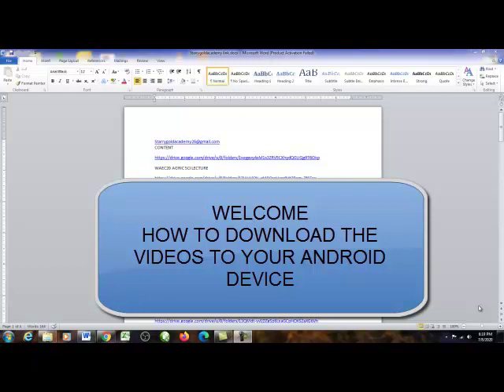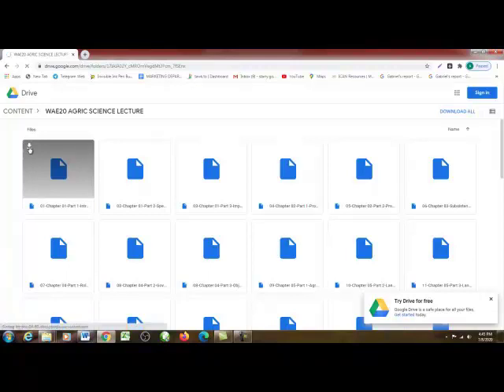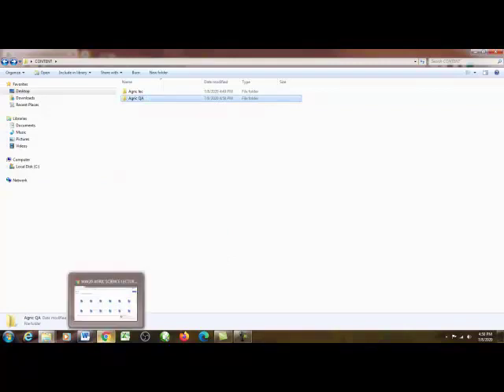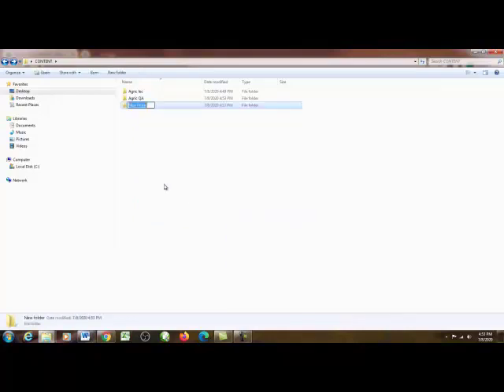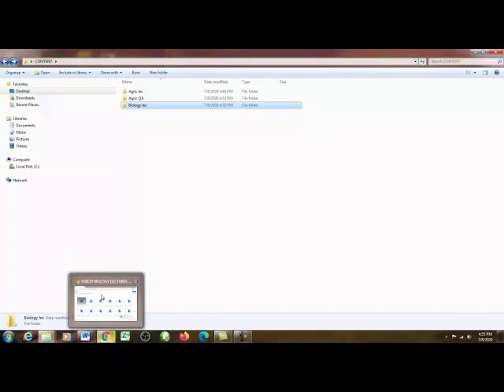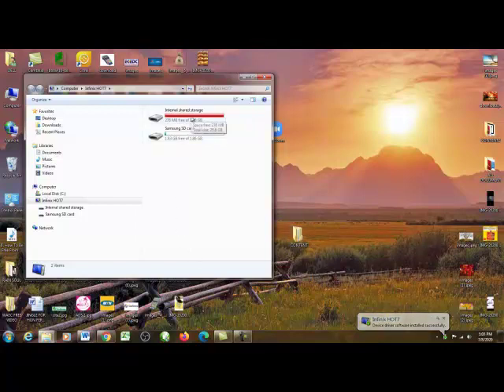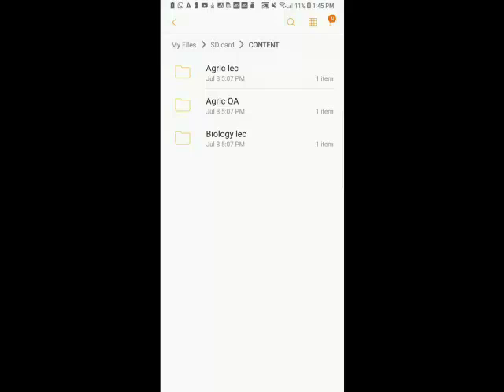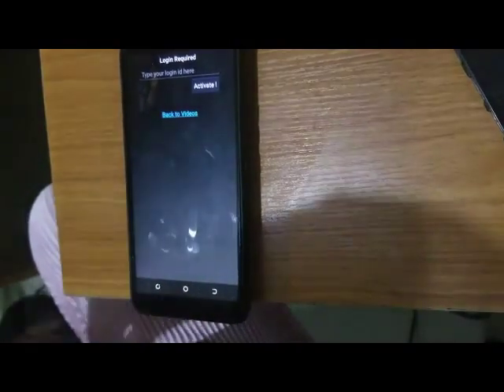PROCESS OF ACTIVATING WAEC VIDEO TUTORIAL